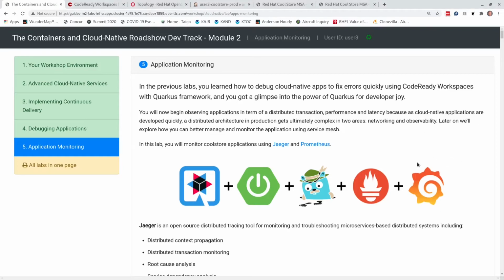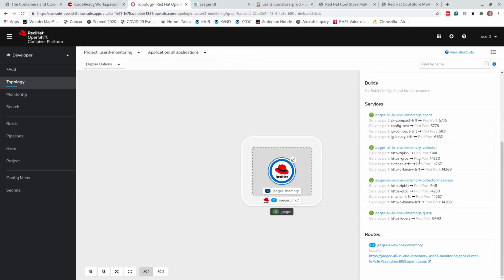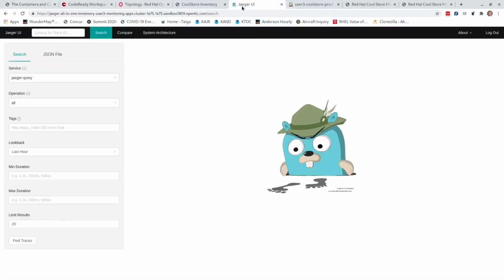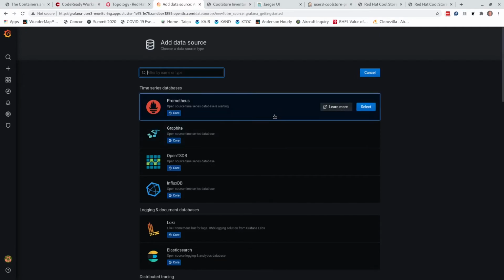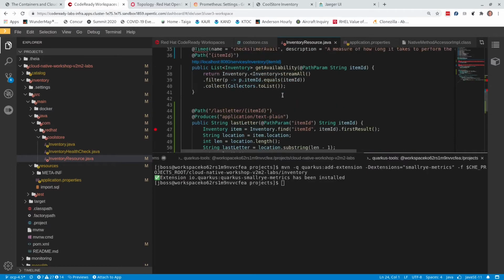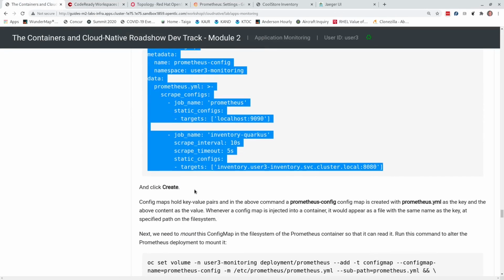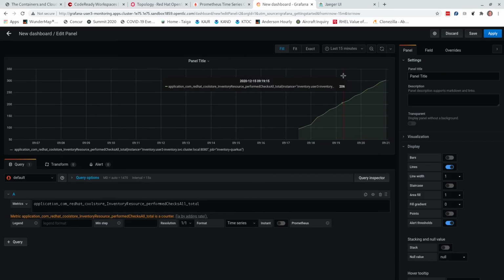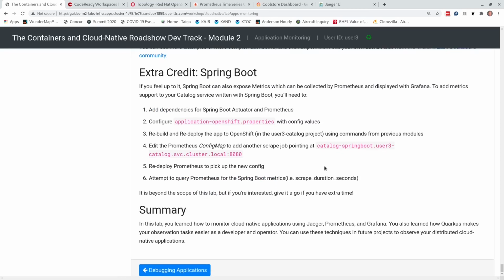ccnv module 2 chapter 5